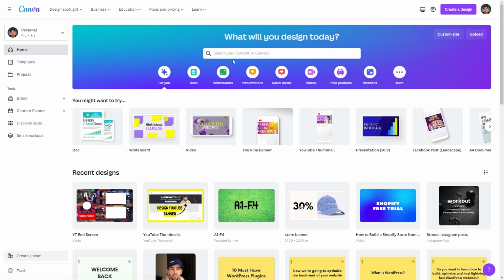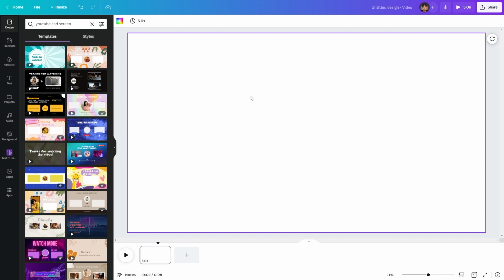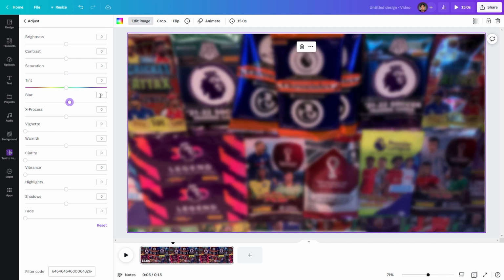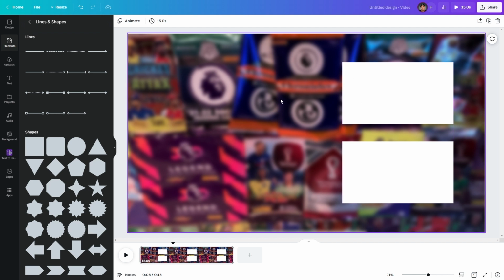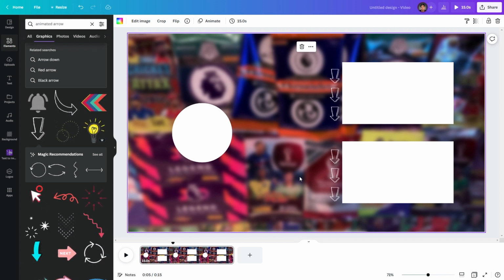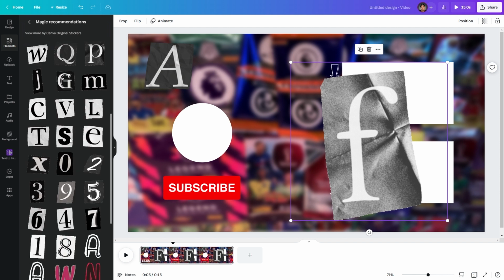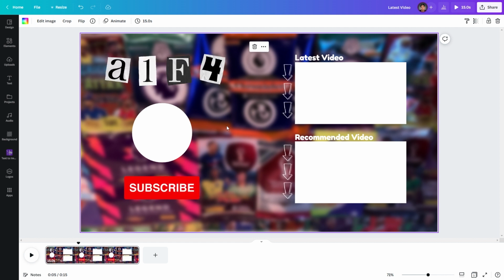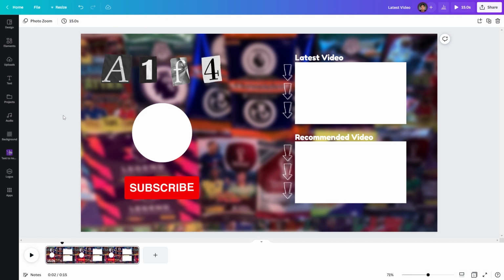Create an Animated YouTube End Screen in Canva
This video will show you how to create an eye-catching animated end screen for your YouTube videos using Canva.
You'll learn how to research ideas, design and export your end screen, and add it to your videos on YouTube.
By the end of the video, you'll have the skills and knowledge to create professional-looking end screens that will help you increase engagement and retention on your YouTube channel.

🔊 Acoustic Foam Panels:

📷 Canon G7X MKII:

🎤 Rode PodMic:

💡 Metal Cage Lights:

🖥️ Vasagle Corner Desk:

💡 LED Strip Lights: